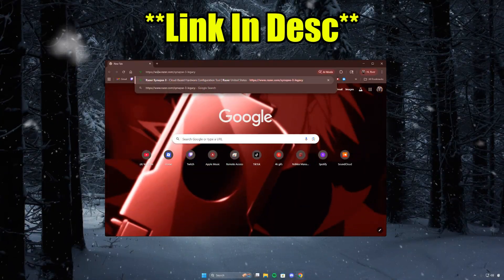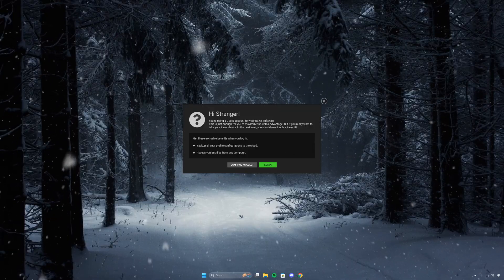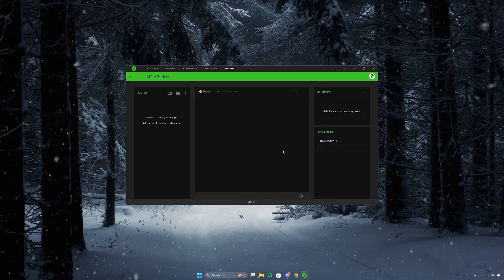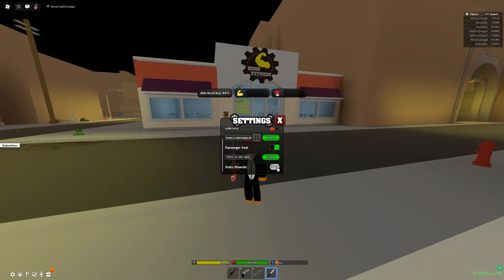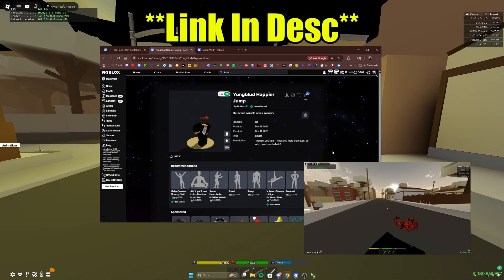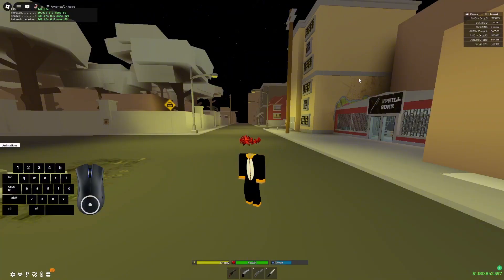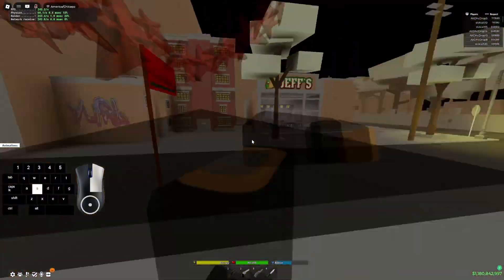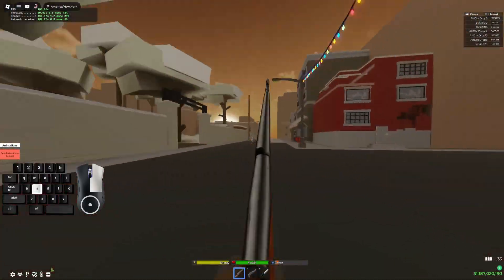How to macro abuse in Da Hood | Razer Macro | Synapse 3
Razer Synapse 3 [Mouse and keyboard]

Macro Emotes
⦁ yungblud happier jump

Timecodes
0:00 Intro
0:30 Installing Razer Syanpse 3
2:15 Importing Macro
3:00 Setting Keybind
3:45 Steps Before Macro
4:49 Emotes
5:07 Yung Blud Macro
6:17 Moon Walk Macro
7:14 Macro Abuse
8:20 Outro